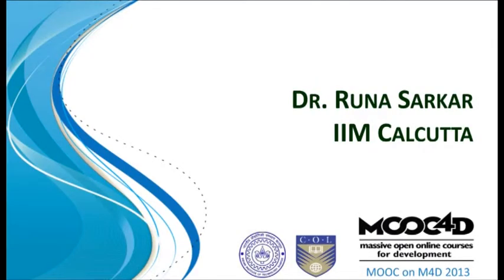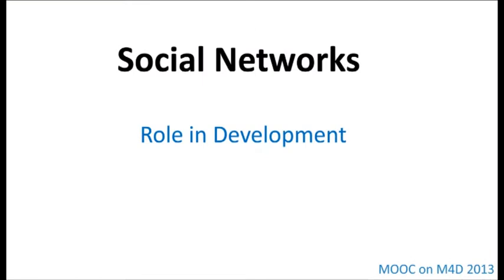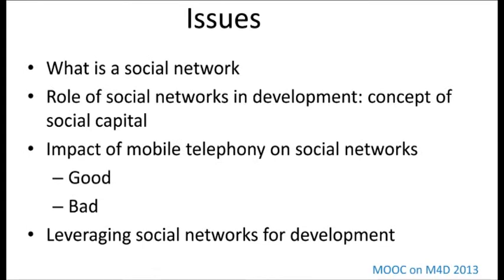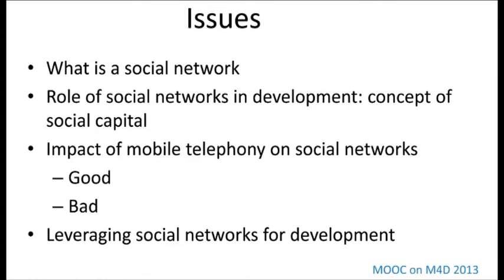M4D Intro Runa Sarkar